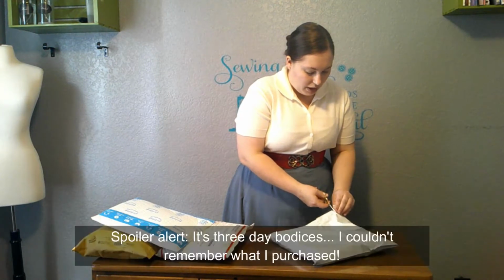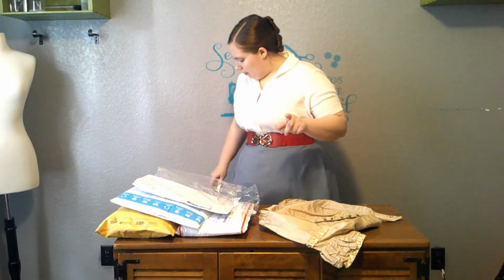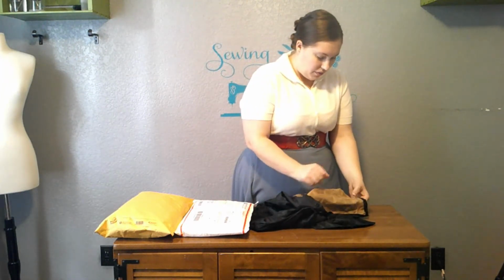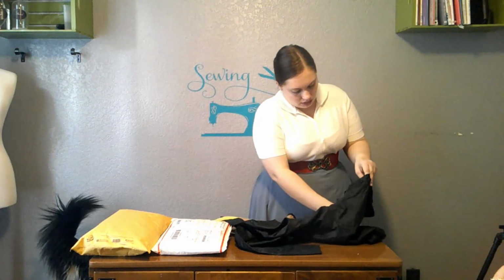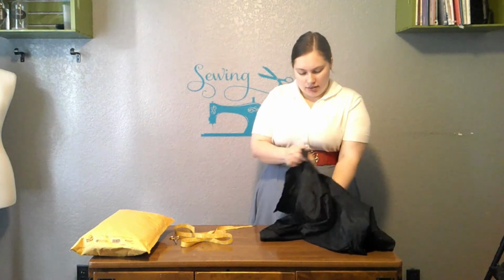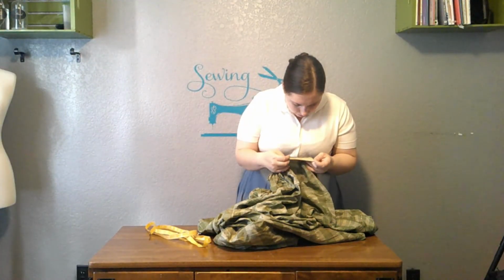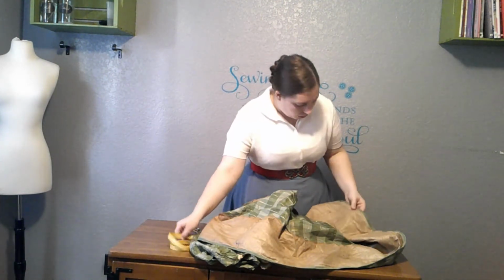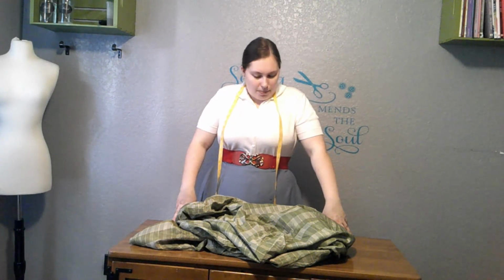Antique Clothing Unboxing || A Historical Clothing Haul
Join me for an antique clothing haul-four separate pieces all from the 1860s.  There are three bodices and a skirt, all silk, and lots of fun things to learn and discover!